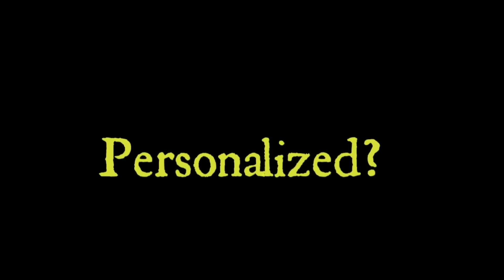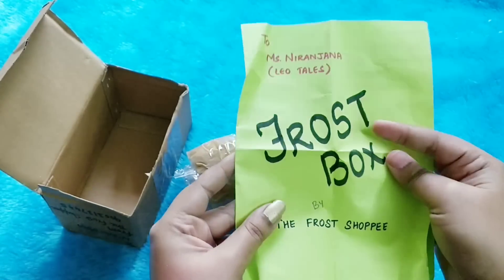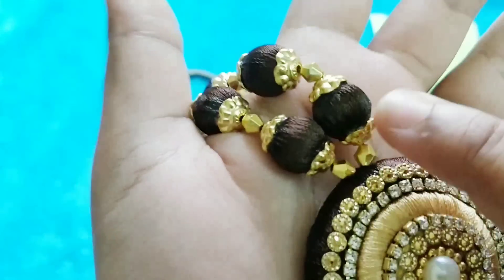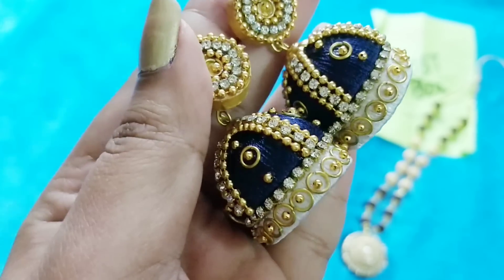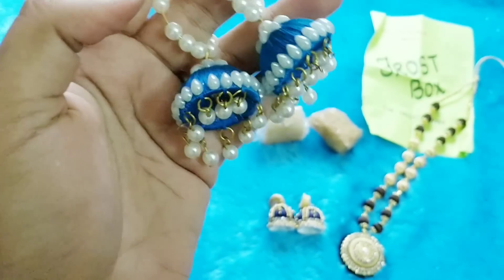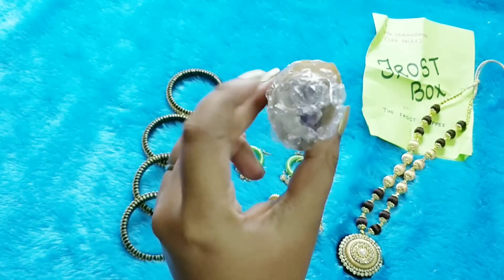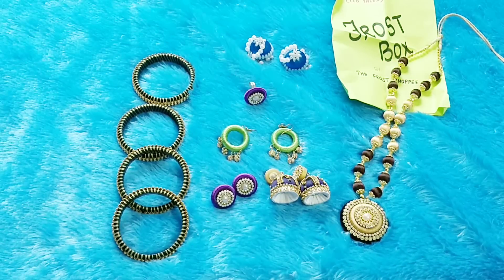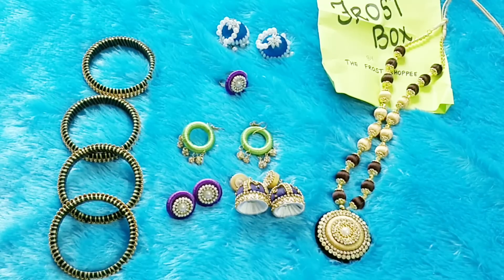*New* Frost Box @ 299| Free shipping | Silk Thread Jewelry |First on YouTube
The Frost Shoppee
Newly launched silk thread jewelry box priced @ 299. The design and number of pieces remain the same but thread colors can be customized.

There's no COD & Shipping is FREE

Payment mode : PAYTM /bank transfer

==SOCIAL MEDIA ==

My 4 step solution to hairfall and dandruff